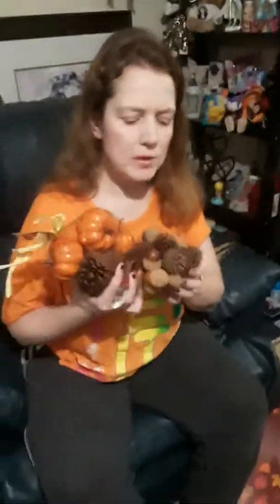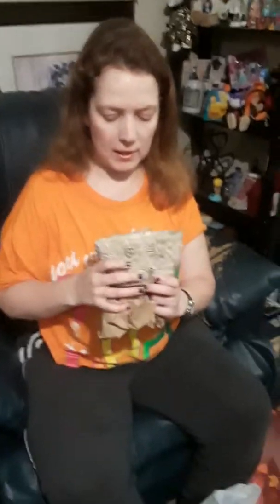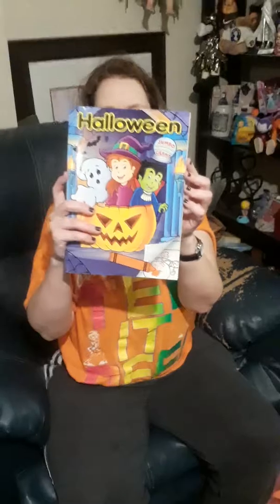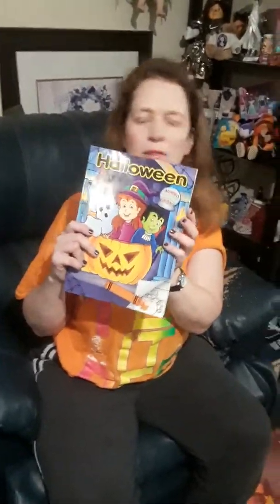DOLLARAMA fall harvest autumn